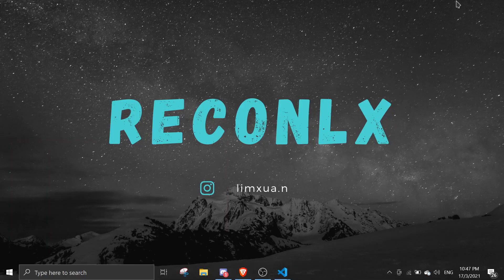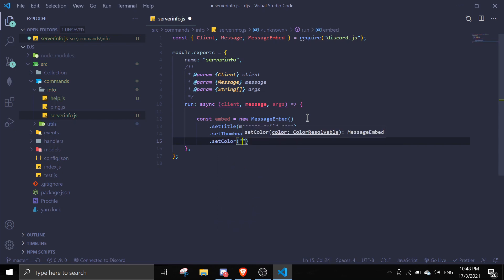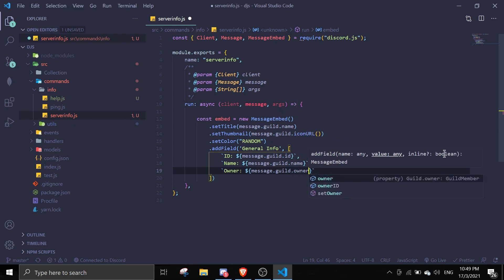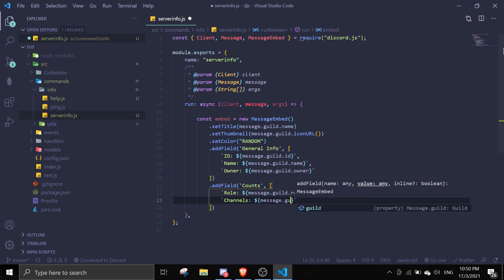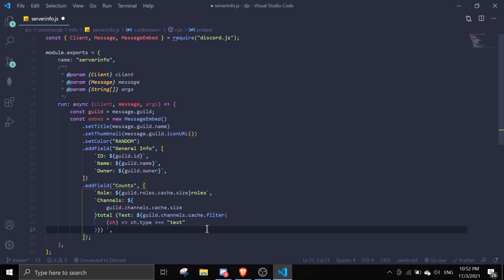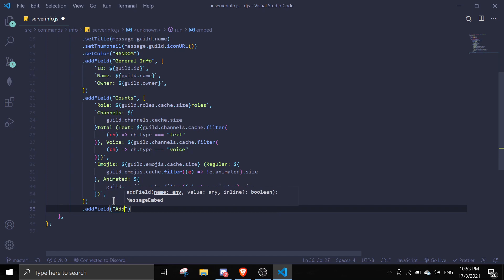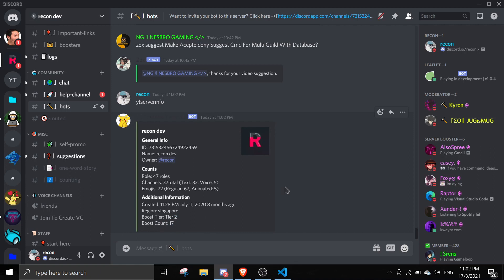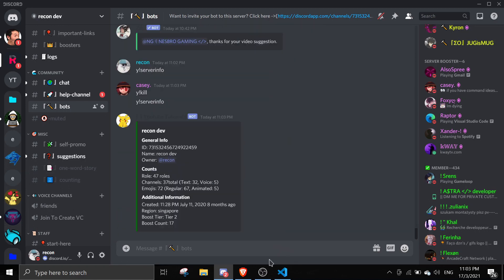#78 Advanced Server Information Command | discord.js tutorials